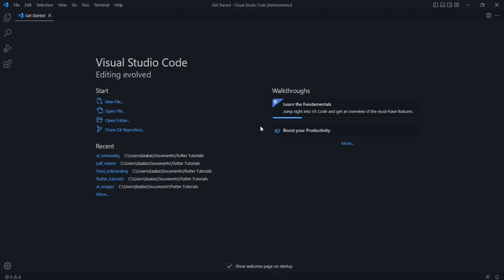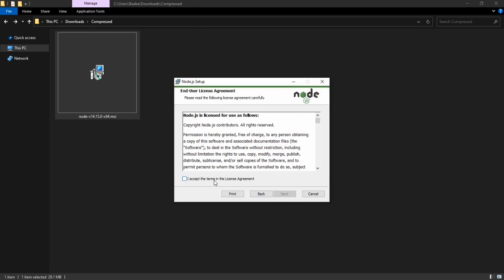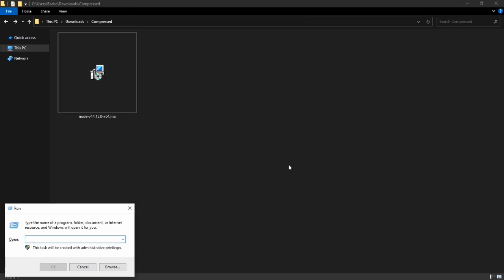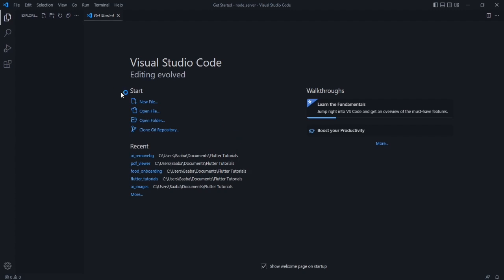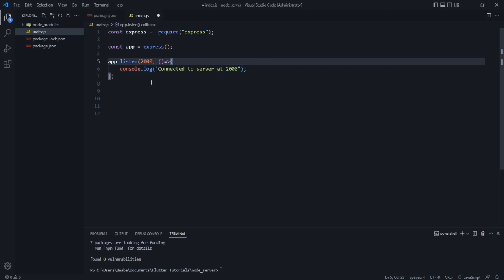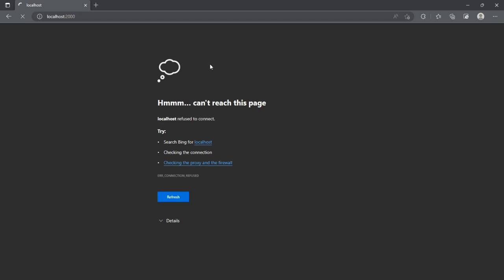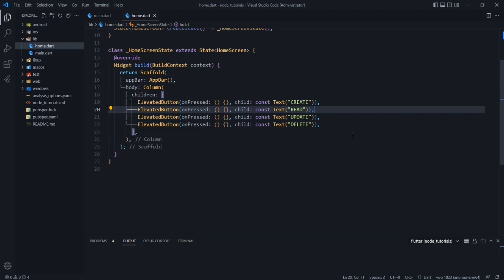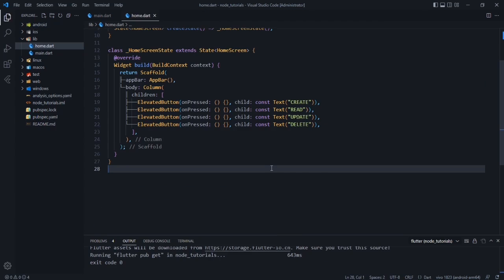Setup Node JS | What is Node JS | Flutter Node JS Backend | Node JS Tutorial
How to install and setup Node JS backend and Api in your flutter app?

In this video we are going to learn how to create your own backend and api using node js and integrate them in your flutter app easily. You can watch this flutter tutorial till the end so you can understand the whole process of how to create and integrate nodejs backend and api in flutter 3.0

flutter
node js
node js tutorial
node
node js tutorial for beginners
nodejs
node js server setup
node js express
node js download
cpanel node js setup
node tutorial
install node js
node js install
node js project
setup
node js setup on cpanel server
how to install node js
node js for beginners
nodejs setup
how to setup node js application on server
nodejs easy setup
setup node js application on live server cpanel